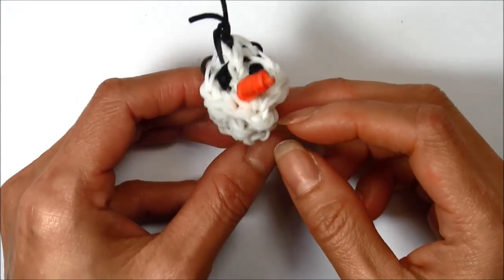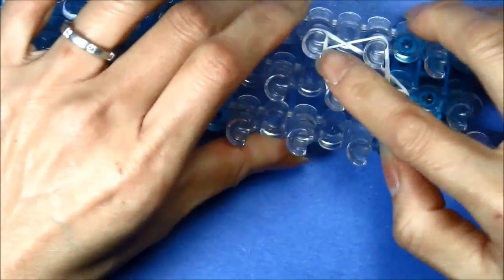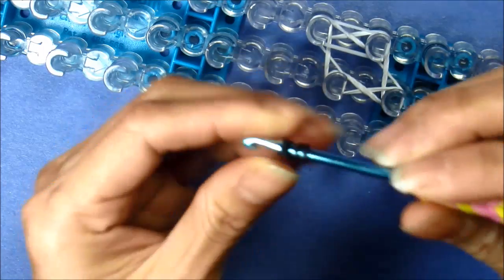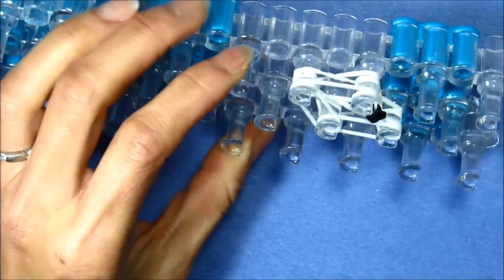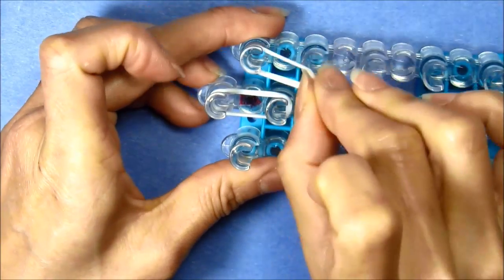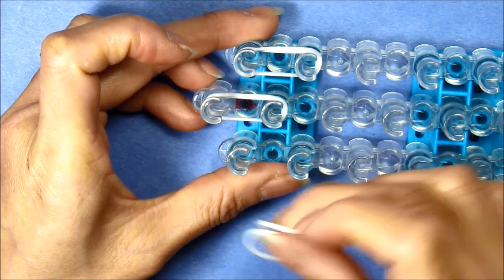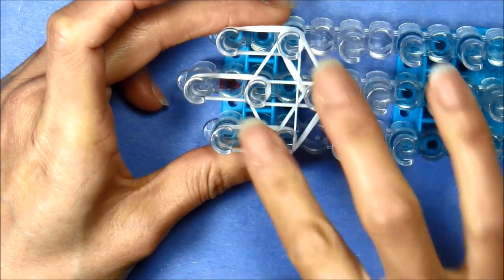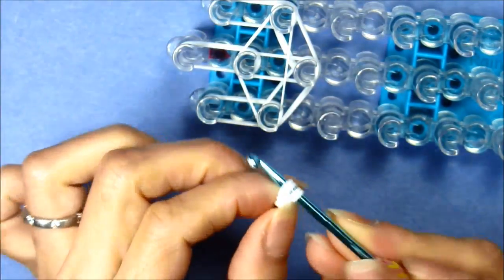Rainbow Loom Bands OLAF Charm / Pencil Topper (Frozen, loom / bands)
Learn to make this Rainbow Loom Charms Frozen Olaf made with loom bands Design / Tutorial. How to make a Rainbow Loom Frozen / Olaf  Pencil Topper.